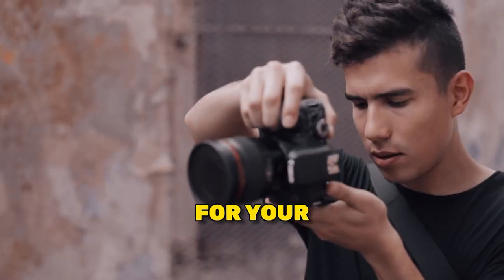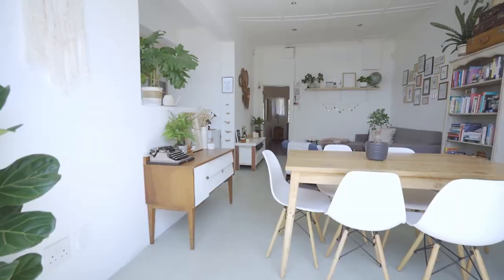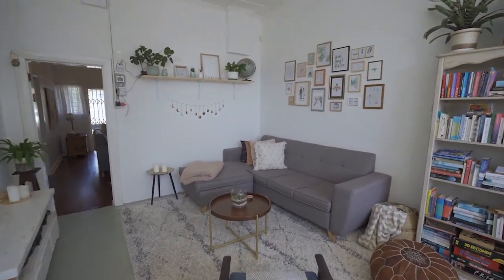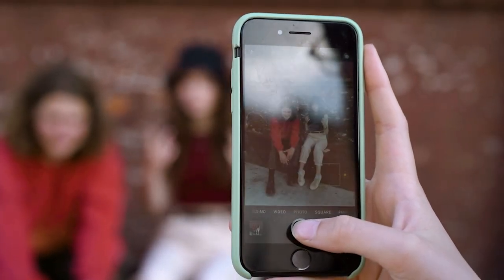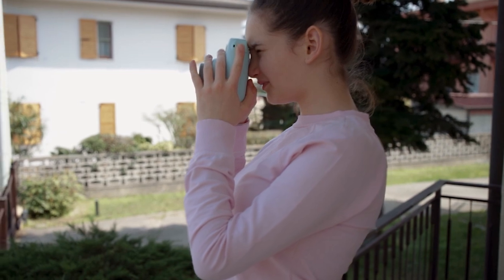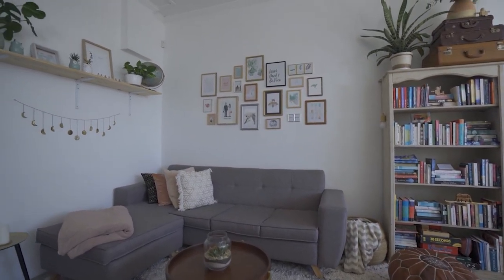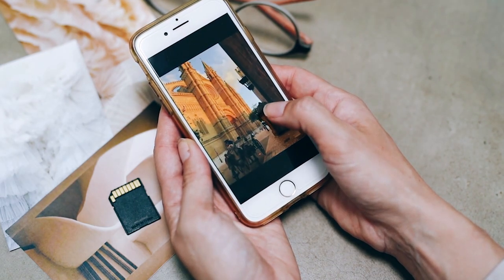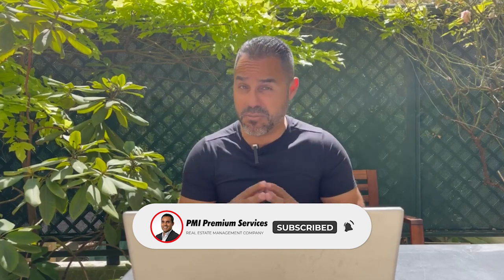How To Take Professional Airbnb Photos Using Only Your ONLY iPhone!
Step up your Airbnb listing photos with these iPhone HACKS!

Hey everyone! Today I am sharing how to take professional airbnb photos using only your iPhone! These 5 tips are going to take your Airbnb listing to the next level without breaking the bank!

Learn the secrets to capturing professional-looking photos without expensive equipment or hiring a photographer. Discover the importance of a clean and decluttered setting to create a captivating guest experience and the power of natural light!

Experiment with angles to highlight the best features of your property, making it appear more spacious and enticing. We'll even discuss the editing process, offering insights on how to adjust brightness, contrast, and other settings to make your photos STAND OUT.

Whether you're a beginner or an experienced Airbnb host, these tips are essential for boosting your bookings and increasing your revenue. Don't miss out on this opportunity to level up your Airbnb business!

Want to know if your tenants are having a party on your property?! Check out this party squasher:

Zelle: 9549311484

About this video: